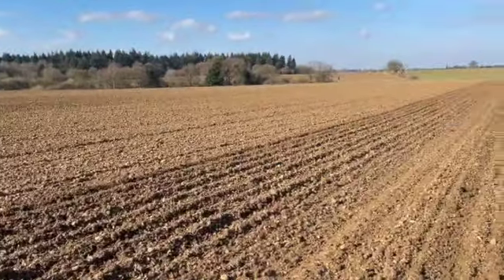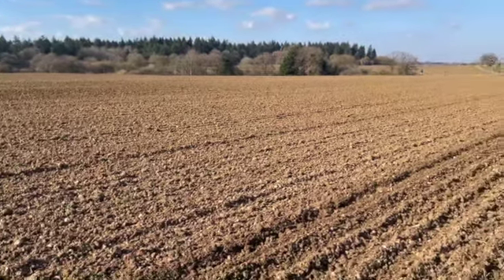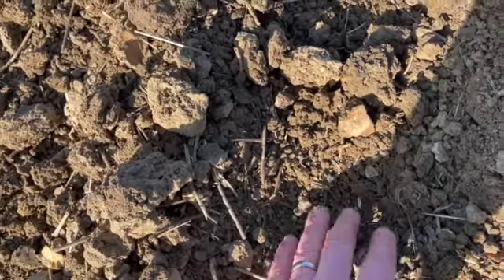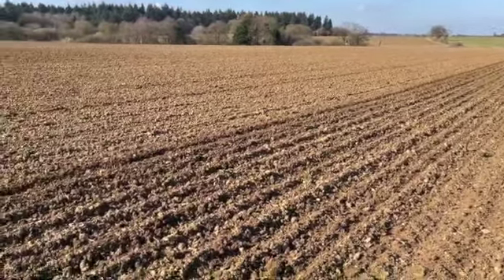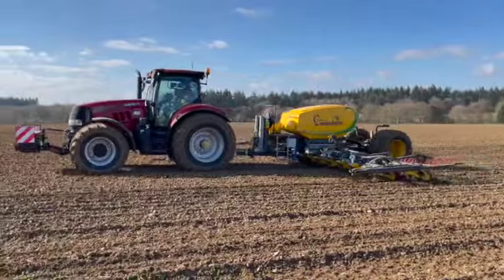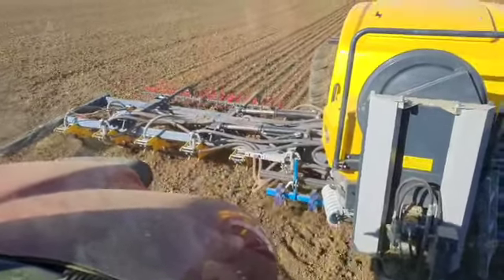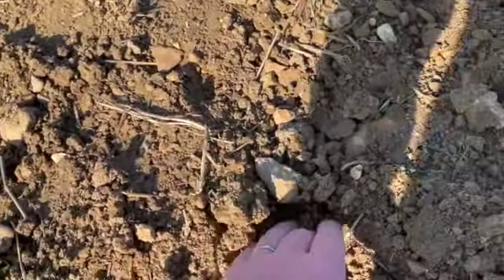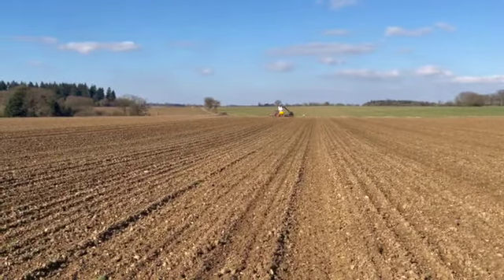Early Spring Oat Sowing February 2021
After a cold and wet winter we have actually got a really good early start sowing spring organic oats